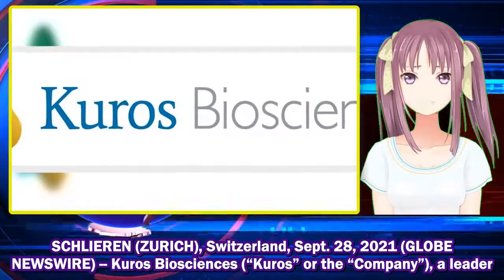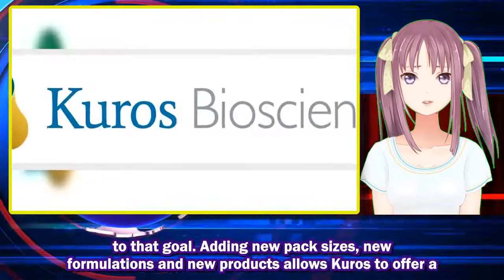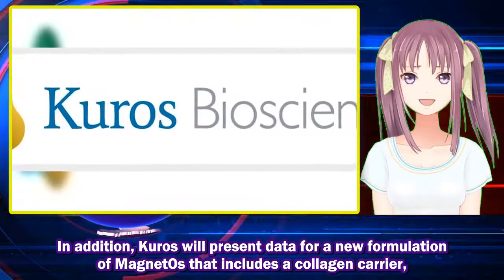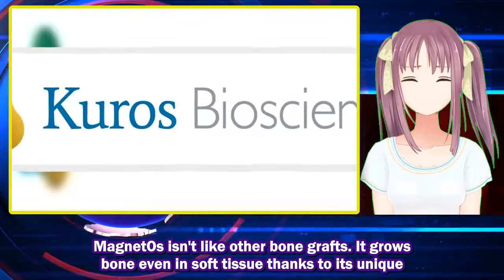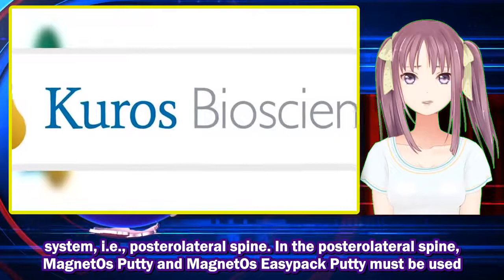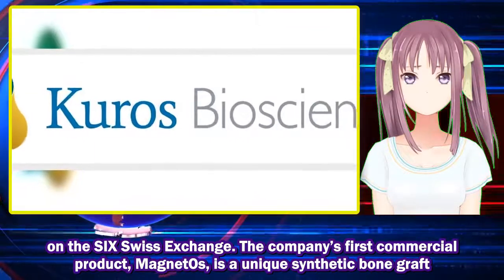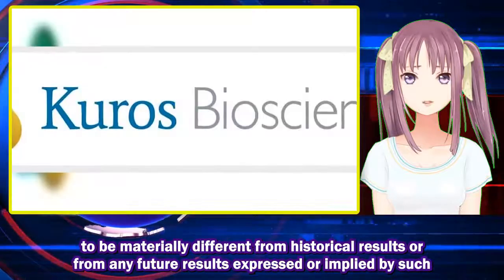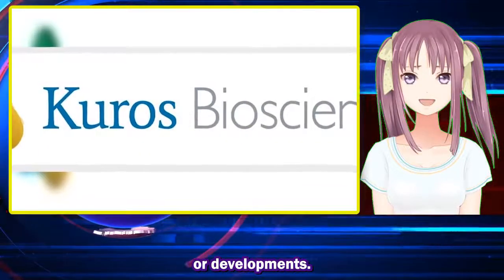Kuros Biosciences to Showcase New MagnetOs Products at NASS 2021 Annual Meeting